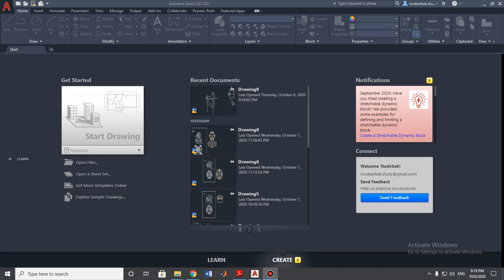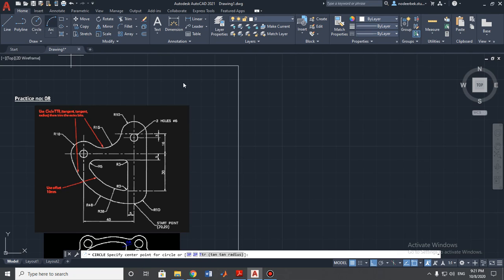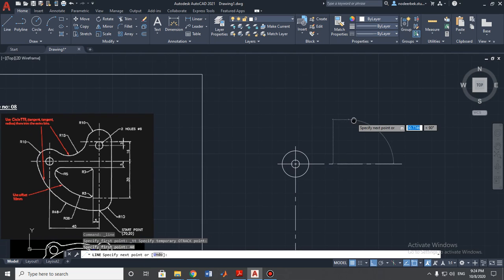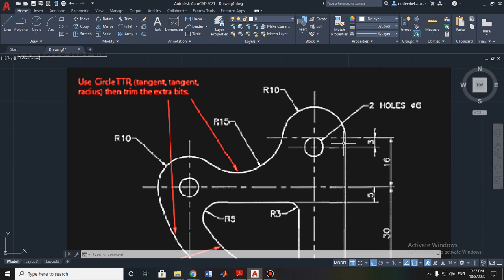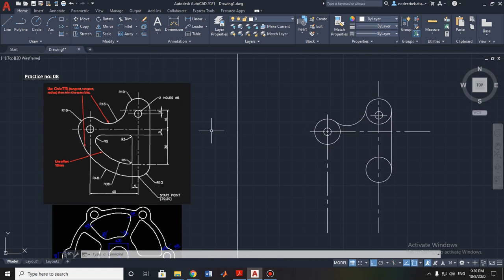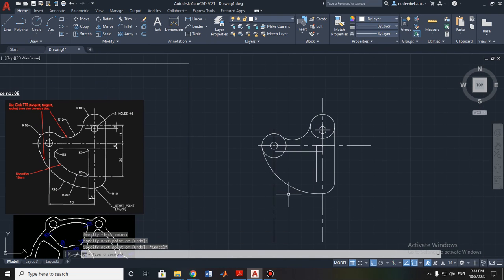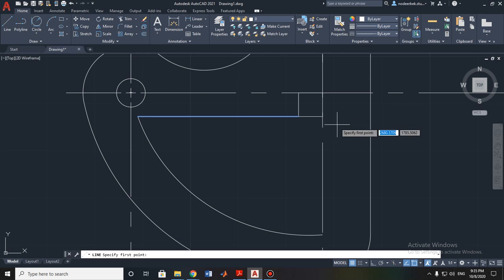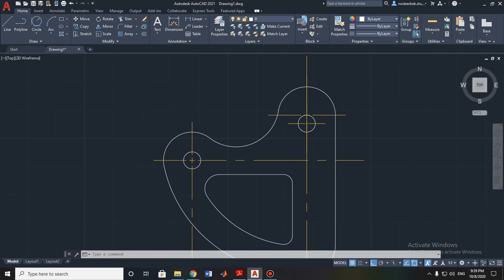AutoCAD Basic Tutorial for Beginners: Part 22